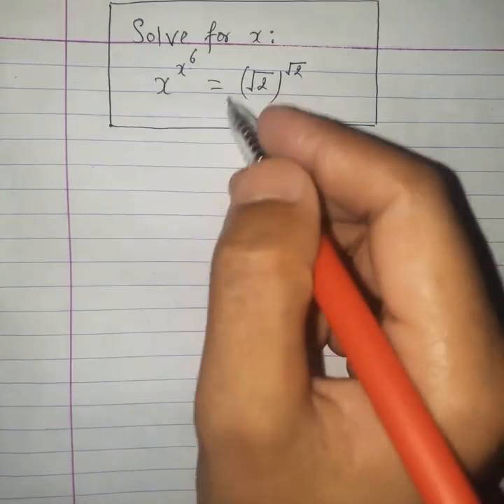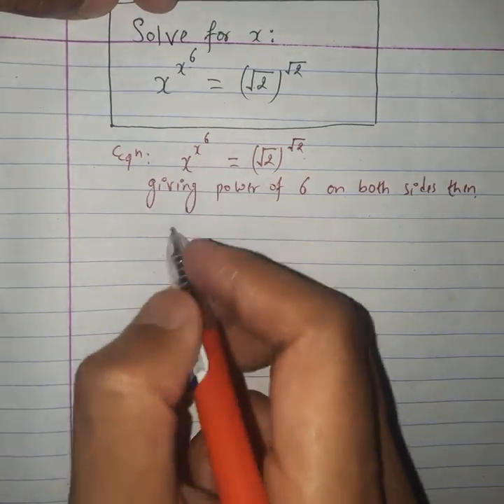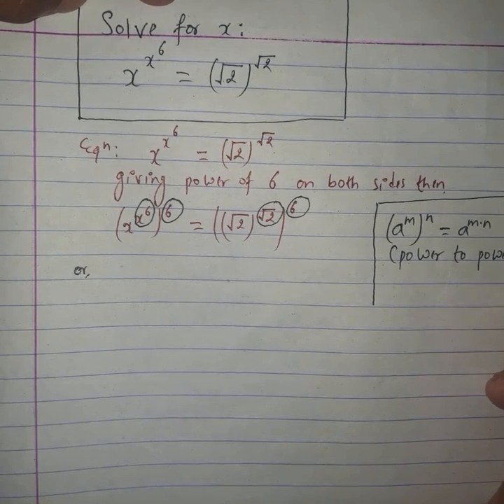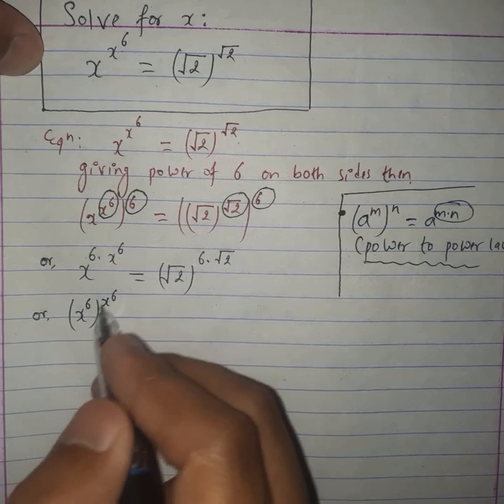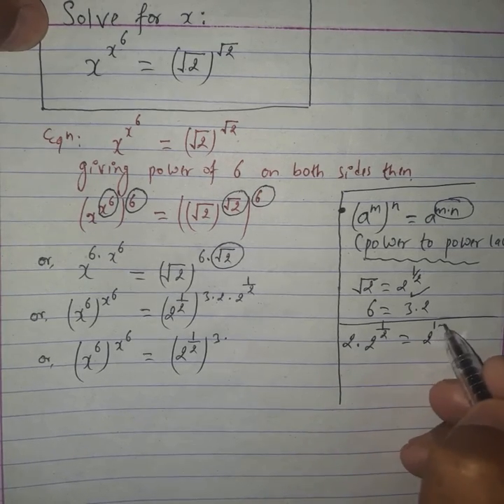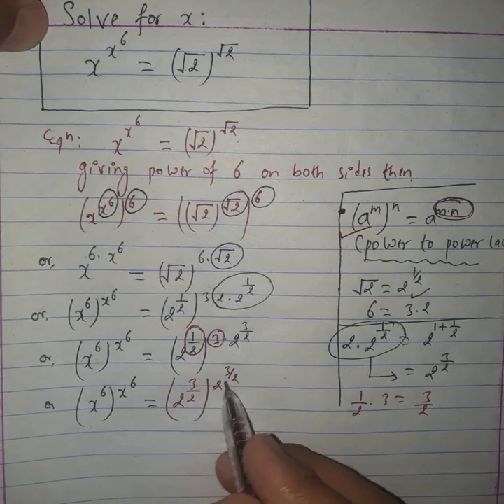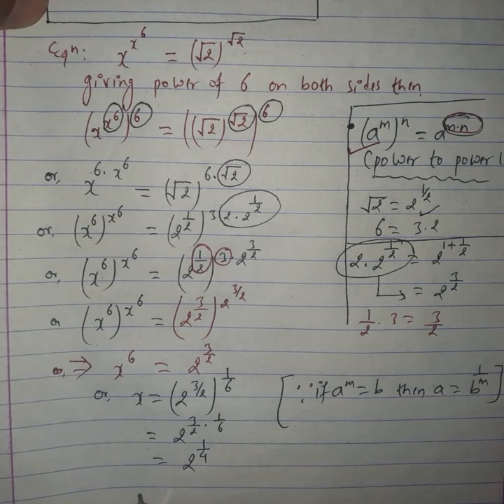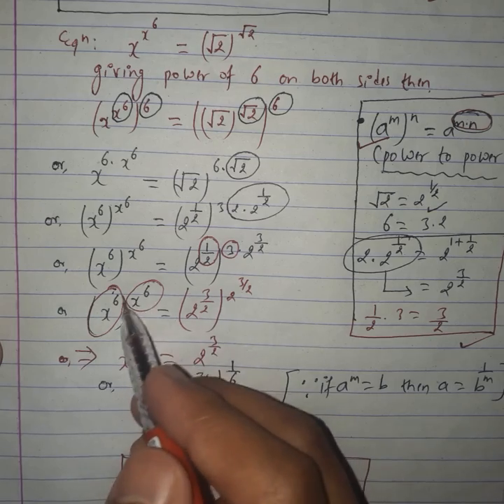Amazing question on exponents.